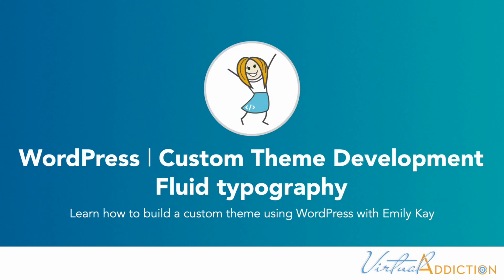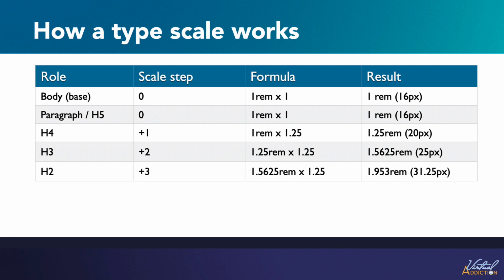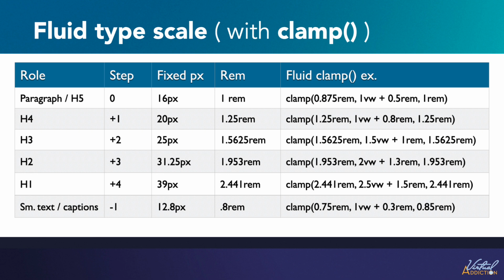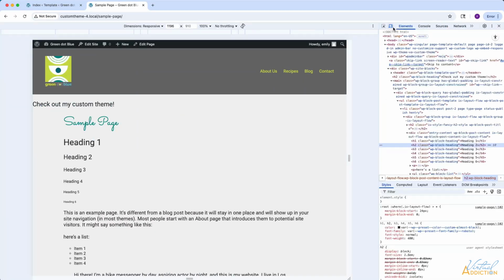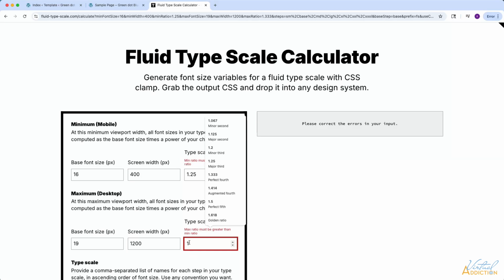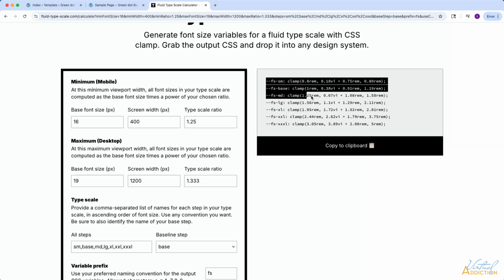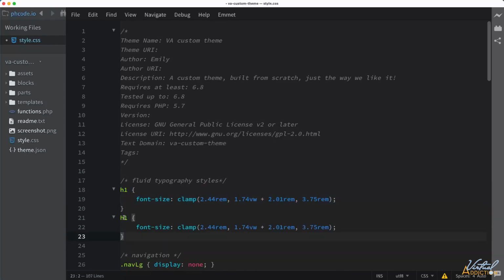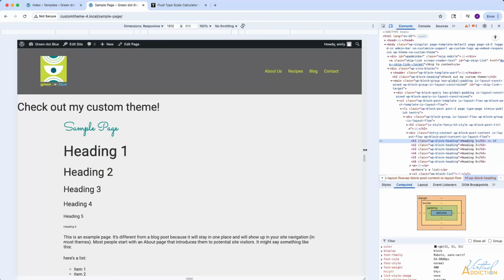How to Create Fluid Typography with CSS Clamp | Responsive Type Scales for Custom Themes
Want your website’s text to look great on any screen size—without juggling endless media queries? In this tutorial, we’ll walk you through how to build fluid typography using CSS’s clamp() function and a responsive type scale.

You’ll learn:
    • What fluid typography is and why it matters
    • How to build a type scale using ratios like the major third (1.25)
    • How to use the clamp() function to make text scale smoothly with viewport size
    • The difference between vw and vi units
    • How to apply your new fluid font sizes in a WordPress custom theme using CSS

We’ll also demo the Fluid Type Scale Calculator to generate perfect clamp() values for your project.

Whether you're building a new theme or refining your typography, this guide will help make your text look professional, polished, and perfectly responsive.